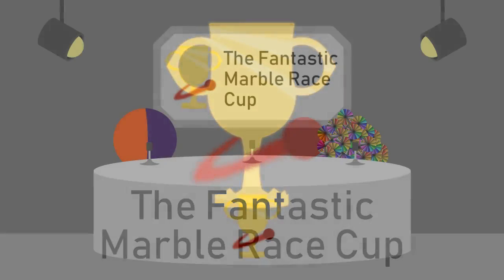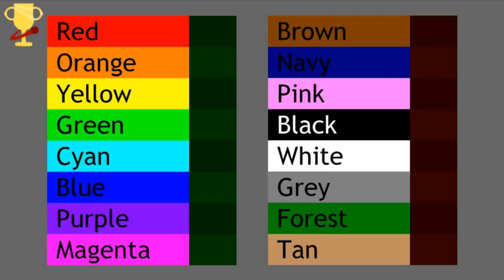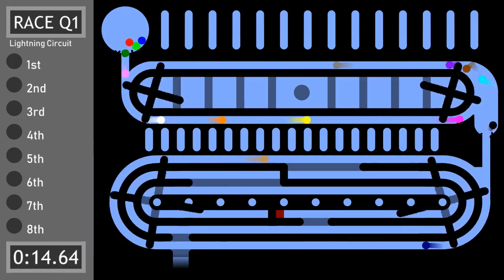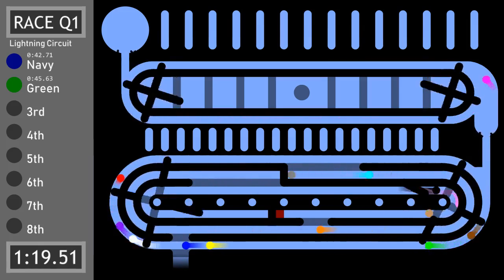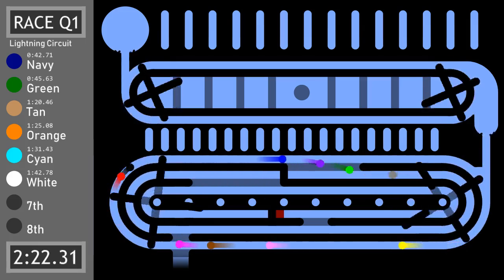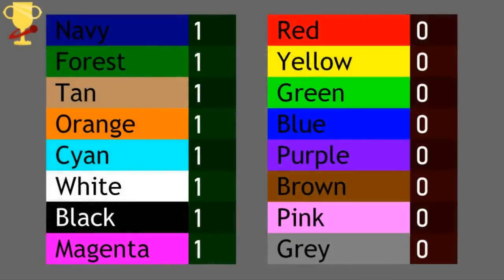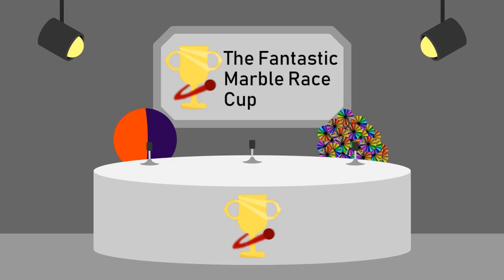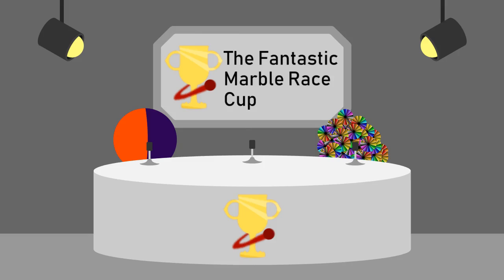The Fantastic Marble Race Cup Qualifying Race 1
Welcome to The Fantastic Marble Race Cup! In this point-based competition, sixteen marbles will race in two divisions on order to claim victory. Who will come out on top? And who will fall short? Watch to find out...

This series was made in association with the International Marble Sport Committee.